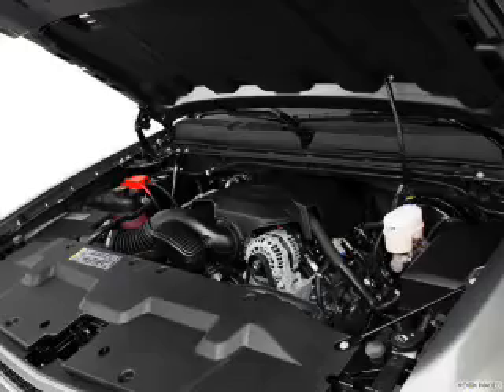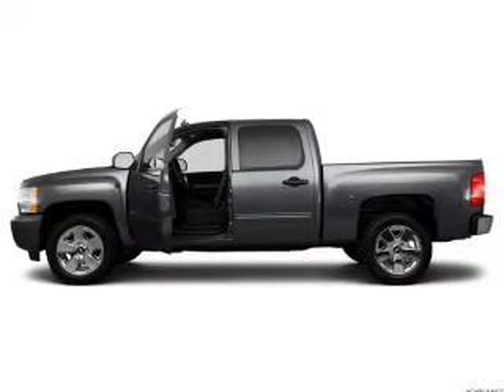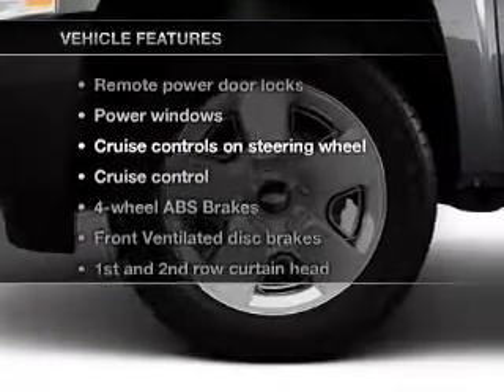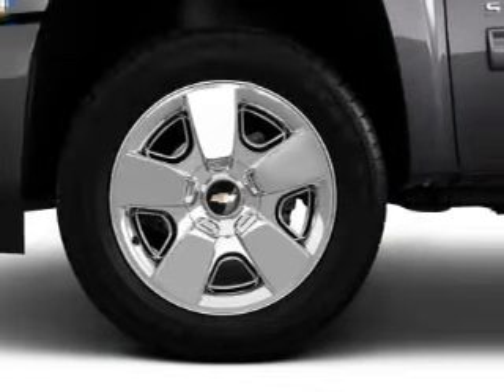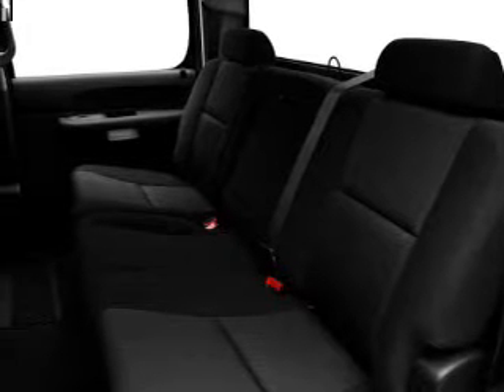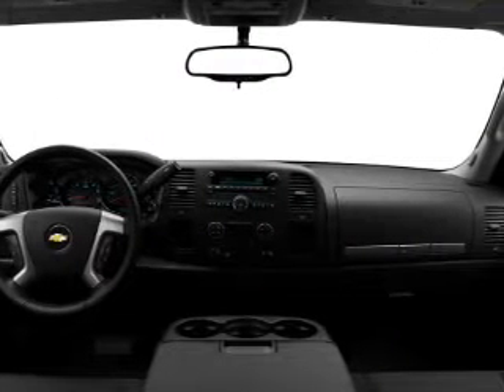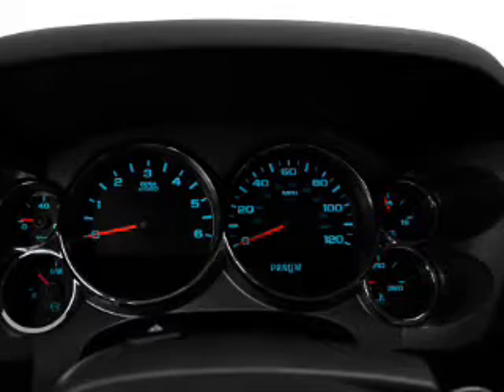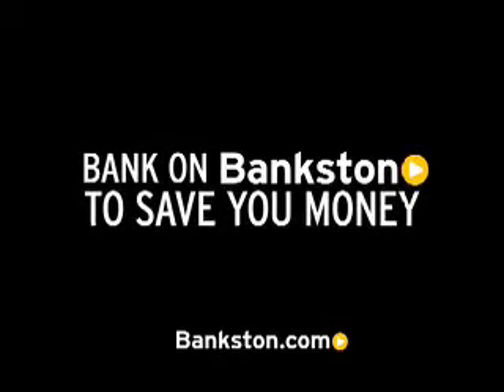2011 Chevrolet Silverado 1500 - Dallas TX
Phone:
Year: 2011
Make: Chevrolet
Model: Silverado 1500
Trim: LT
Engine: 5.3 liter 8 cylinder 16 valve
Transmission: Automatic
Color: Victory Red
Mileage: 10
Address:
4747 LBJ Freeway